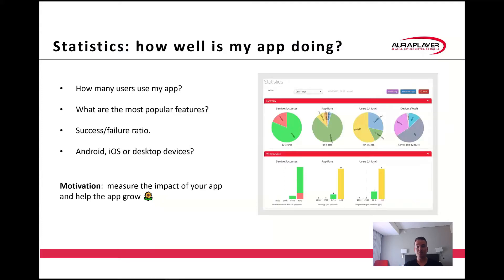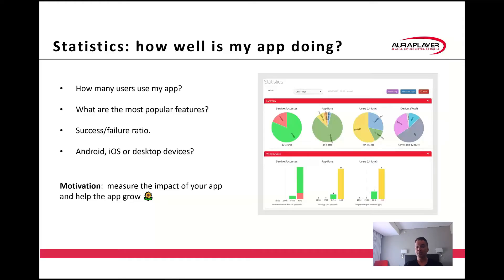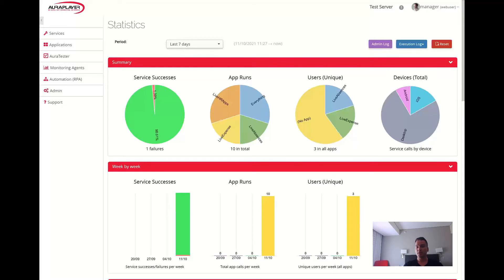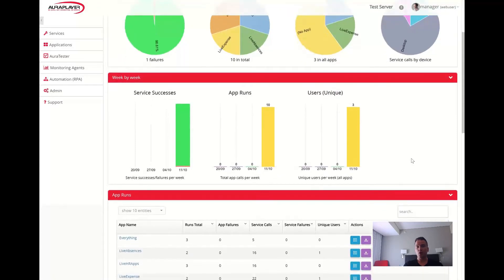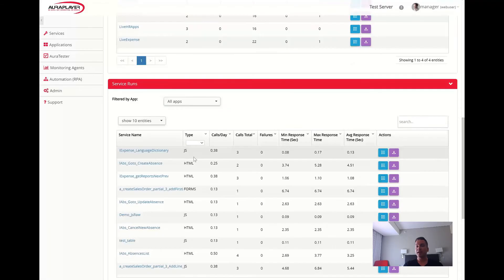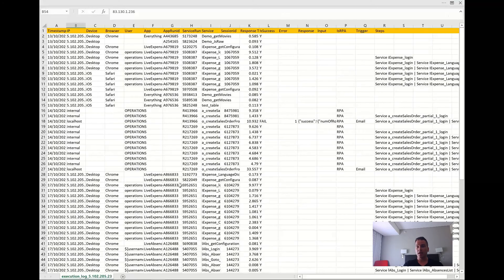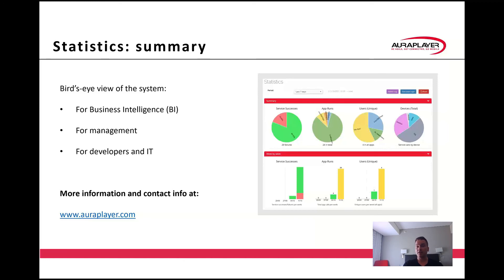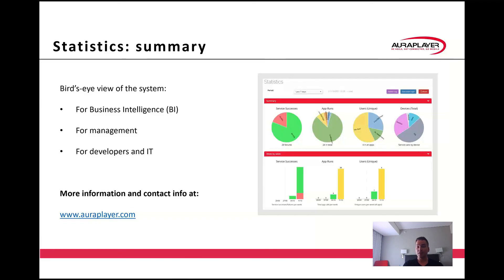AuraPlayer's Oracle Mobile / Automation Statistics Tracking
Alex Gorbatovsky, Lead Software Engineer at AuraPlayer, demos AuraPlayer's Statistics feature. Learn how easy it is to track user demographics and success/fail status for all your mobile apps, testing, and RPA processes.